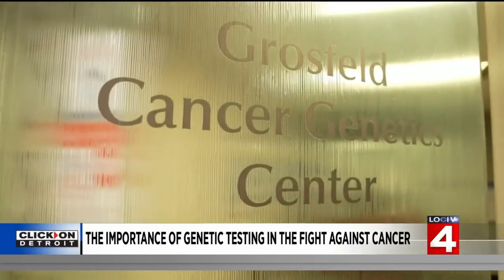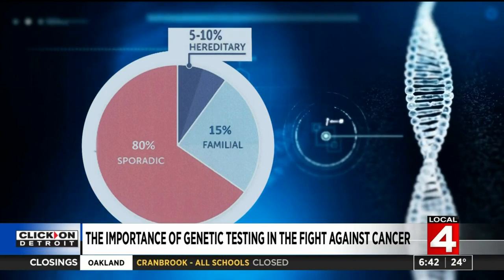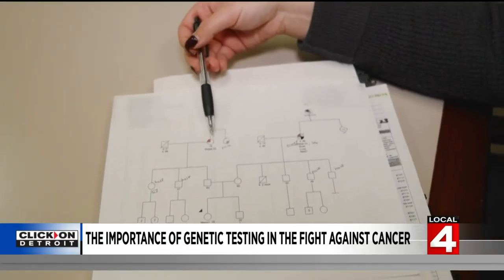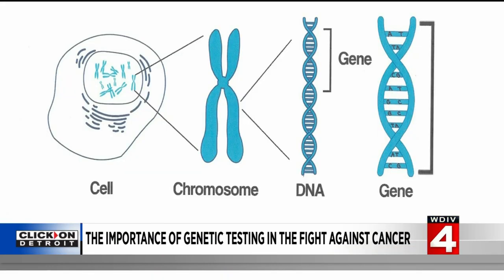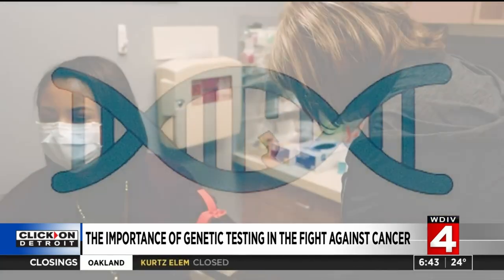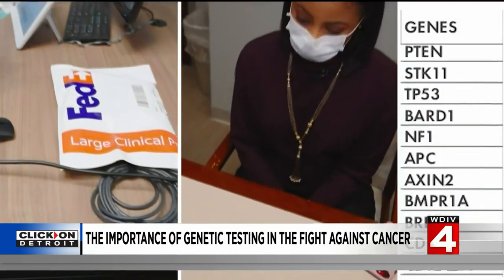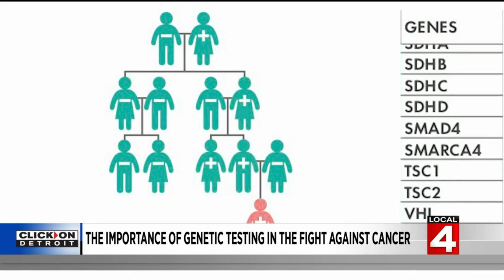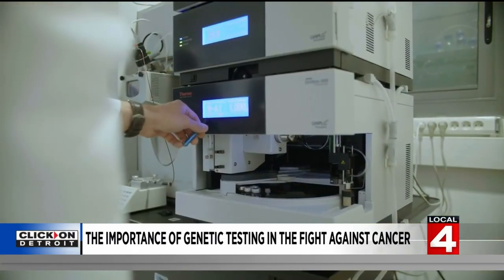Genetic testing is a proactive approach to cancer: Why it's worth it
Genetic testing can be a valuable resource for your health, especially if cancer runs in your family. Some cancers are hereditary. By doing a genetic test and going over your family history with your doctor, you could catch a problem much earlier on, or be better prepared for an issue to arise.